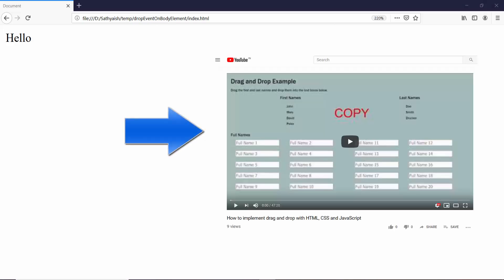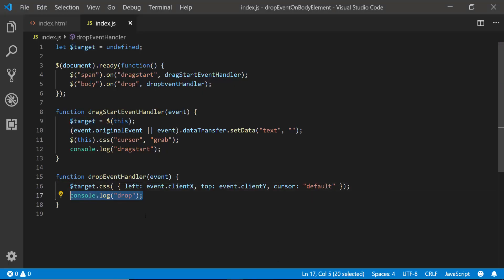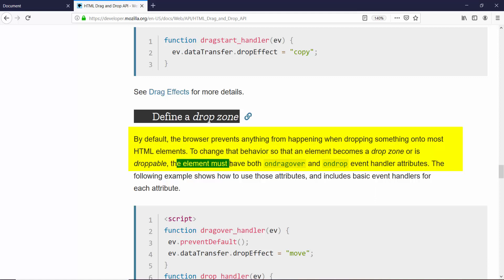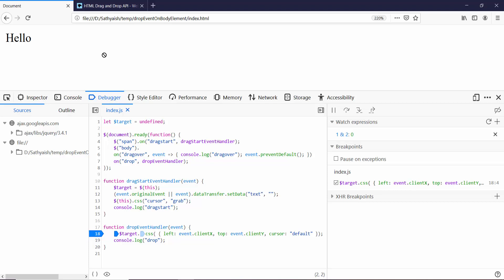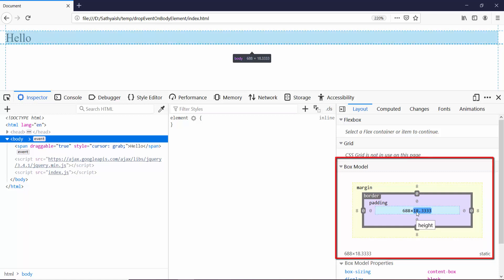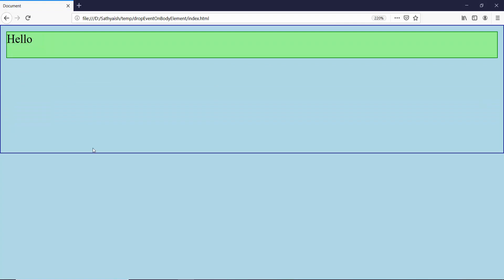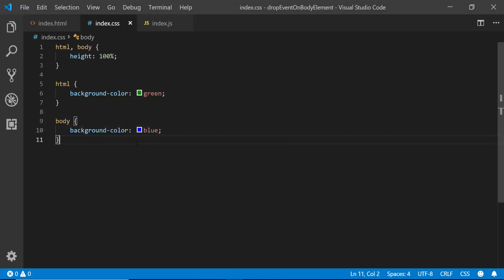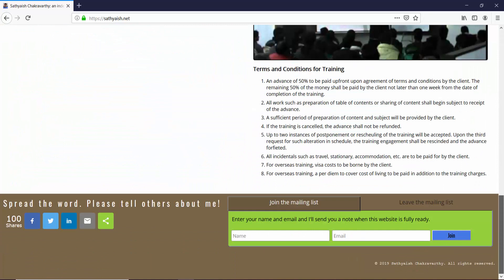JavaScript: Solution: drop event not firing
A lot of developers bump into this situation. Your dragstart event handler fires but not the handler for the drop event. It doesn't even fire.

In this video, I walk you through why that situation arises, and what to do to fix it.

The video I refer to in the beginning of this video is as follows:

5. The Yoga Sutras of Patanjali, translated by Charles Johnston

Do you want to learn to program? Join the software industry as a developer? I will be starting an online course for you. For now, please join the mailing list at my and I will send you an email as soon as I have fleshed out the details.